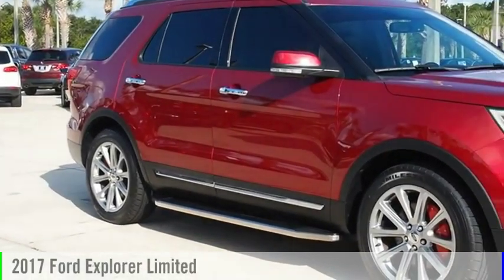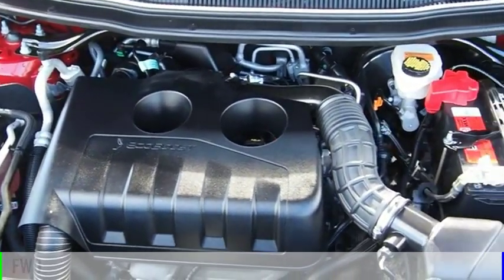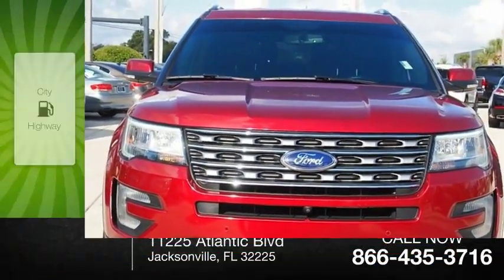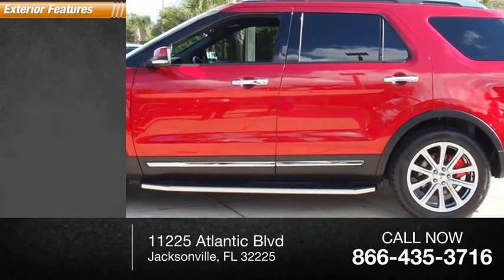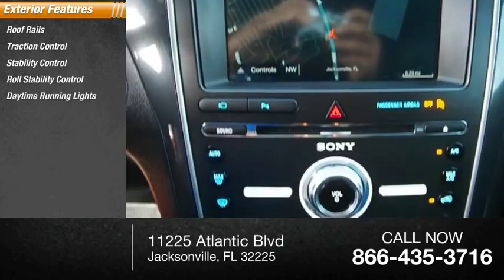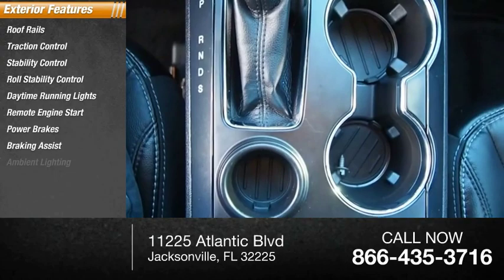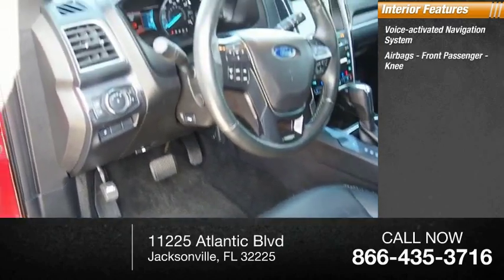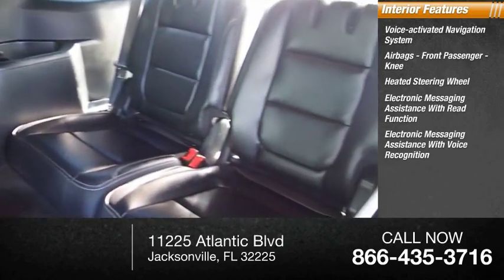2017 Ford Explorer PHGD10351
2017 Ford Explorer Limited

Duval Acura
11225 Atlantic Blvd

NO ACCIDENT HISTORY, One Owner, 3rd Row Seating, Navigation, Leather, Power Seats, Heated Seats, ONE OWNER. Recent Arrival! This 2017 Ford Explorer Limited in Red features: Limited  4D Sport Utility FWD 19/27 City/Highway MPG Odometer is 6177 miles below market average!   Prices are plus tax, tag, title, $198 Electronic Filing Fee and dealer pre-delivery service fee in the amount of $899 which charge represents cost and profit to the dealer for items such as cleaning, inspecting and adjusting new and used vehicles and preparing documents related to the sale. Awards:   * 2017 KBB.com 10 Most Awarded Brands   * 2017 KBB.com Brand Image Awards Reviews:   * Plenty of high-tech features that are easy to use; cargo space is generous behind the third row; turbocharged V6 engine delivers plentiful power; cabin is quiet and comfortable on the highway. Source: Edmunds